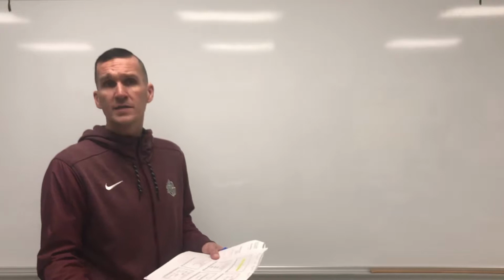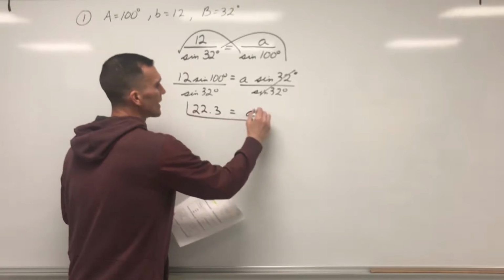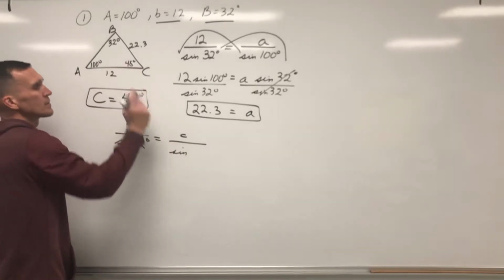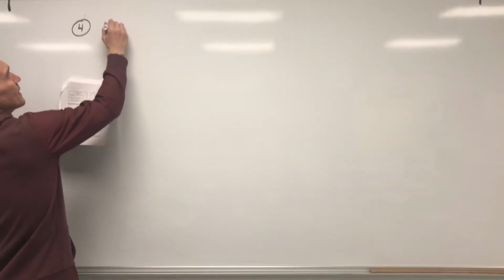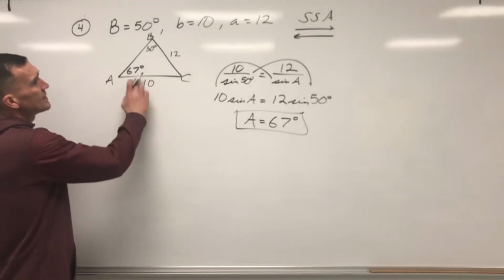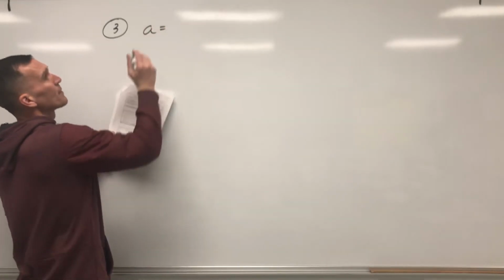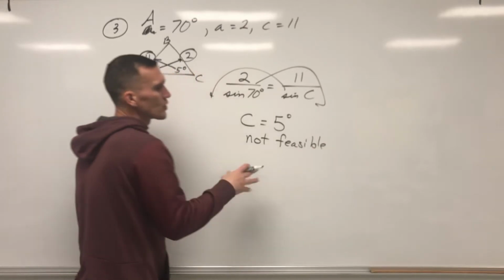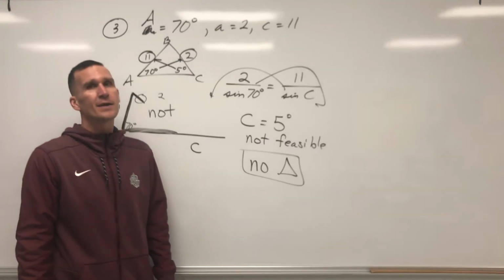13.5 Law of Sines